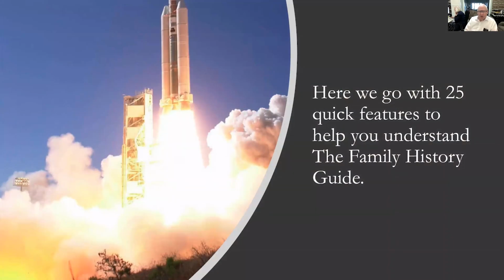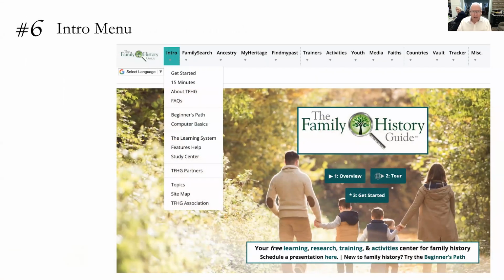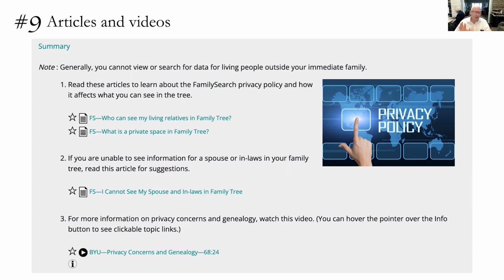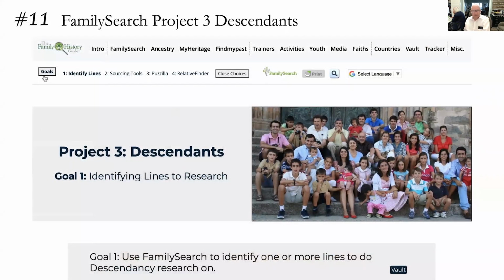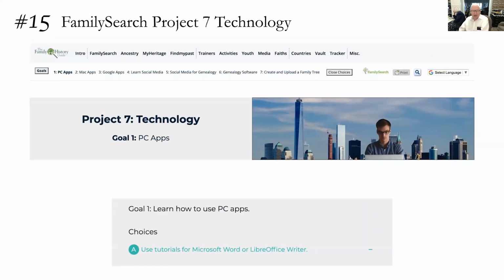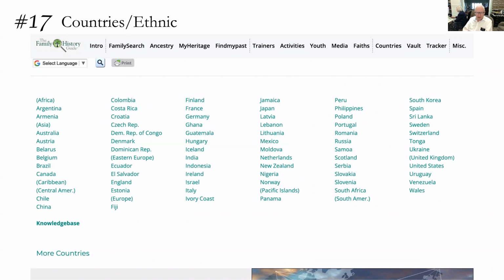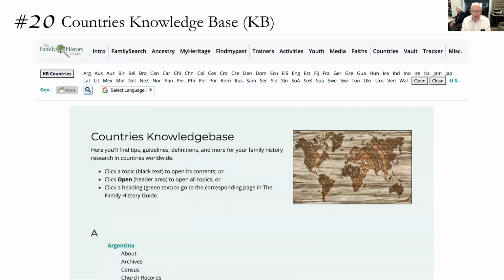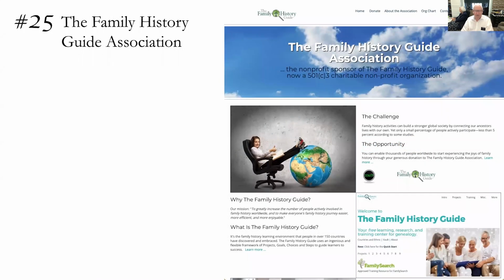Getting Started with The Family History Guide - James Tanner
James Tanner goes over useful resources in the Family History Guide that can help further Genealogical research.